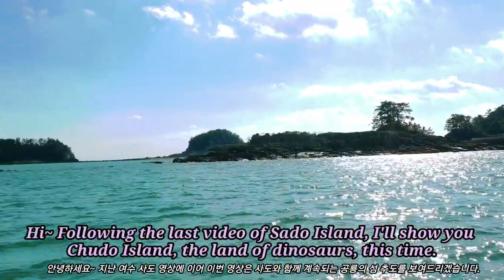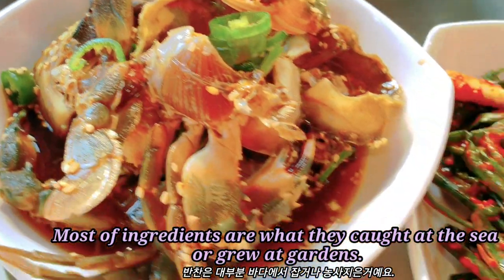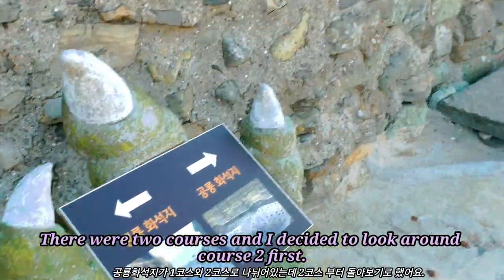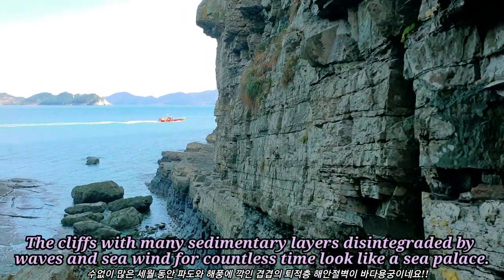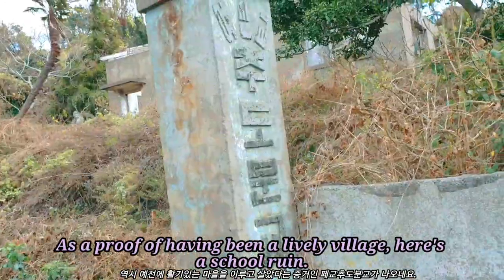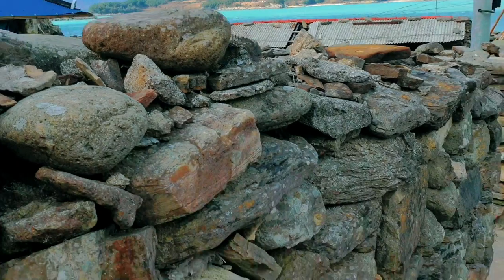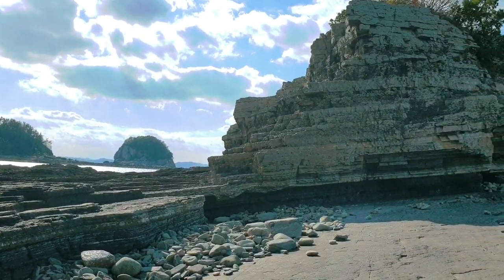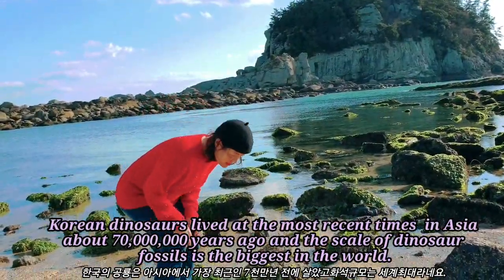Mystical Chudo Island with the world's longest dinosaur footprint track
This video shows Mystical Chudo Island with the world's longest dinosaur footprint track in Korea.   1,800 dinosaur fooprint fossils were discovered on this small island alone.  Cliffs with many sedimentary layers at the sea and stone wall of the village are beautiful sights, too.